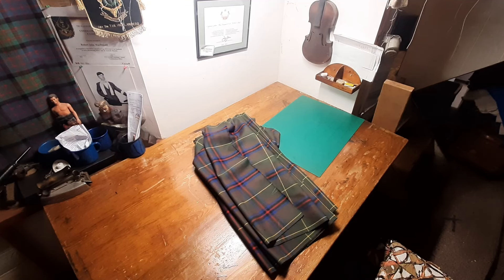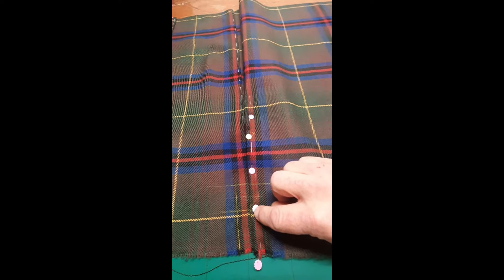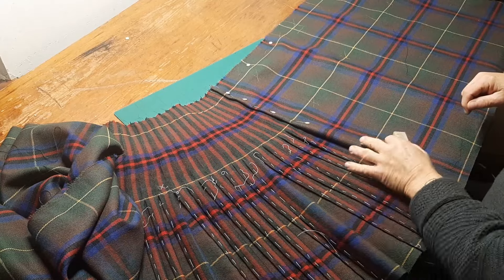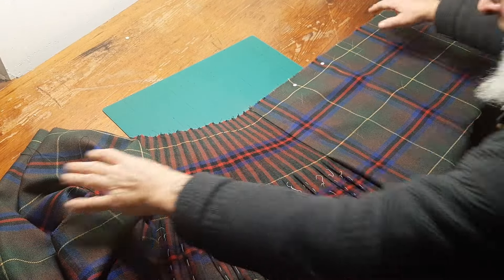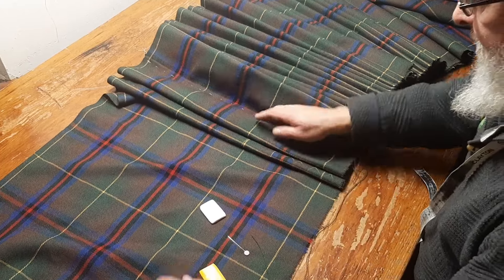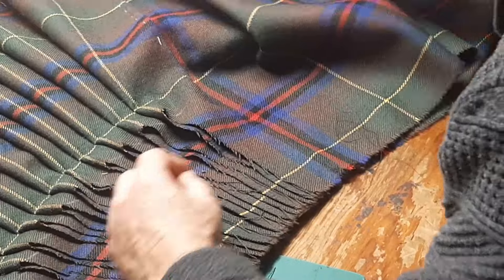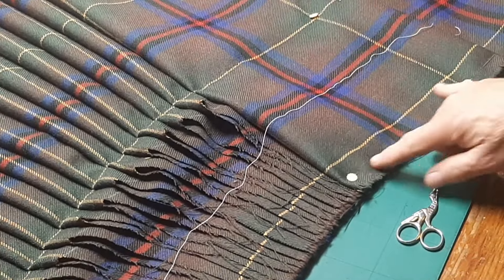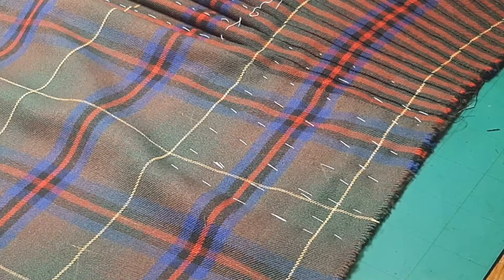A new way to sew a box-pleated kilt, part 3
It's had the first press, now to sew the pleats.